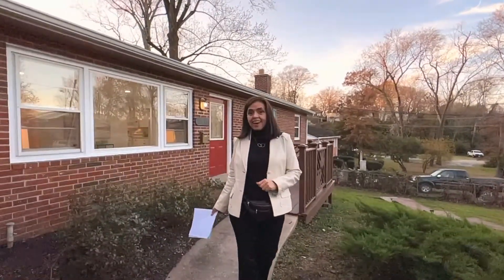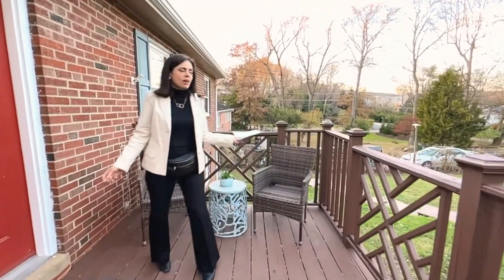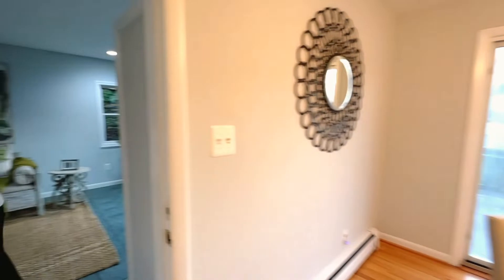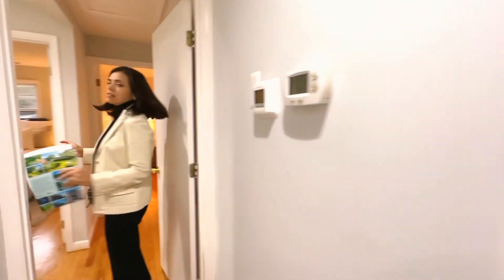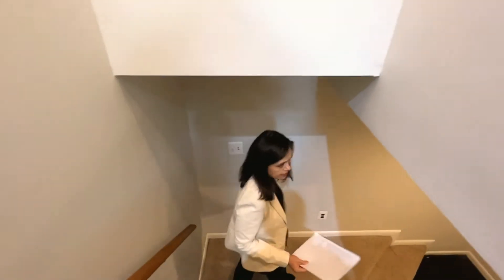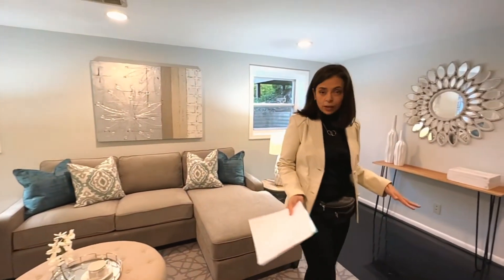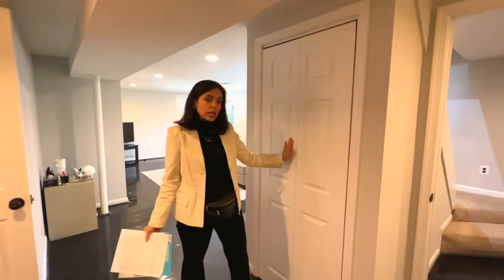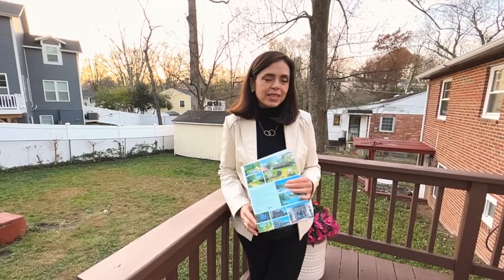Walkthru w/ Cathy | 320 Center St. N, Vienna, VA | MLS#VAFX2103134 - CallCathy.com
OPEN FRI 11/18 4-6 PM & SUN 11/20 3-5 PM!

Fantastic opportunity to remodel or build your dream house! Located just 4 blocks to Town of Vienna, this 2 level rambler features 4 bedrooms, 2 baths, sunroom addition, finished walk-out lower level and large 0.32 acre lot. Sun filled living room with hardwood flooring, fireplace with mantel, recessed lighting and large window.

Open dining room with ceiling fan and sliding door access to deck. Spacious kitchen with abundant cabinetry, tile flooring and recessed lighting. Fantastic sunroom addition with access to backyard. Main level also features 3 bedrooms with hardwood flooring.

Finished walk-out lower level with family room, 4th bedroom, kitchenette and a full bath. Easy parking with deep driveway and street parking. Roof 2019. Furnace 2019. Hot water heater 2017. Vienna-Thoreau-Madison school pyramid.

Fantastic location near parks and rec facilities including Vienna Woods Swim and Tennis Club, Vienna Community Center, Westwood Country Club, Northside Park and W&OD Trail.

Abundant nearby grocery, shopping and dining options at nearby Town of Vienna, historic Church Street, Mosaic District and Tysons Corner. Easy access to major commuter routes - Rt. 123, I-66 & I-495. About 2.7 miles to Vienna Metro Station.

❤️ Your Home ❤️ Your Neighborhood®